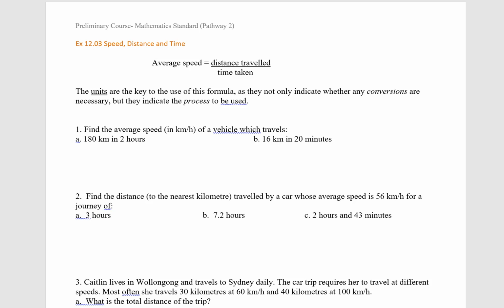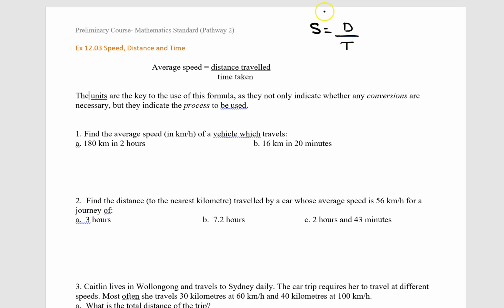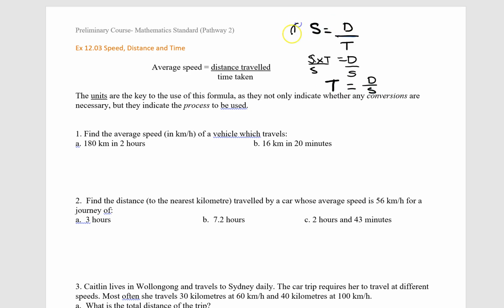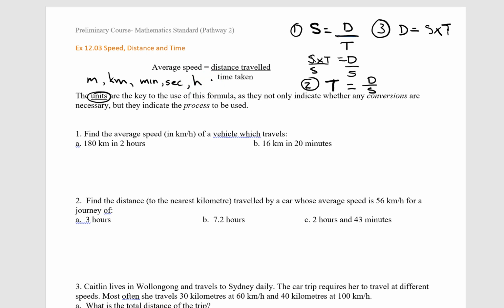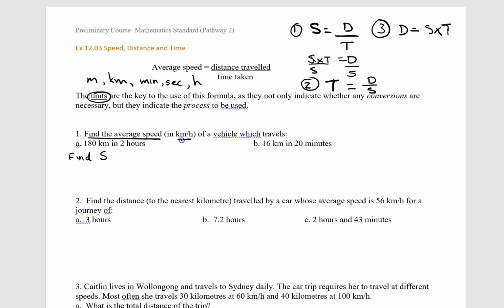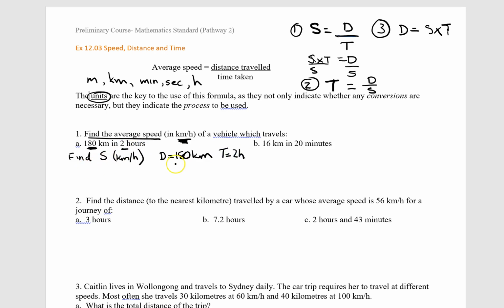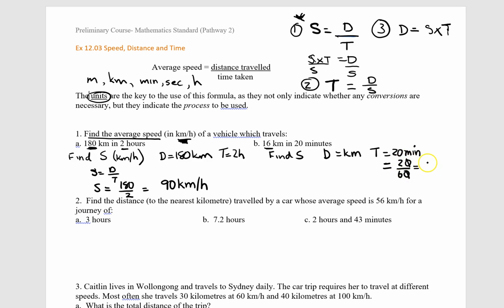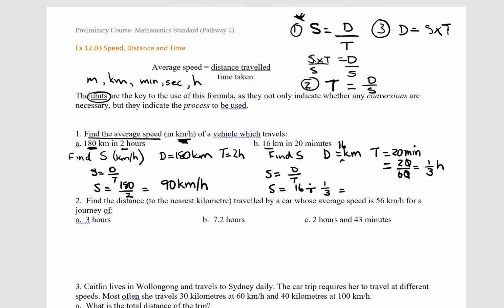12 03 Introduction